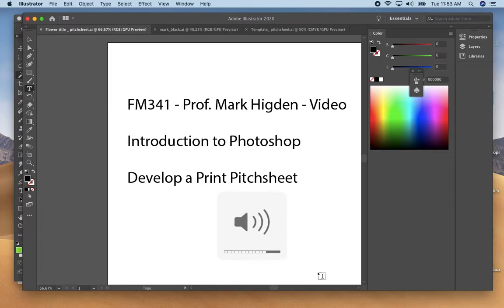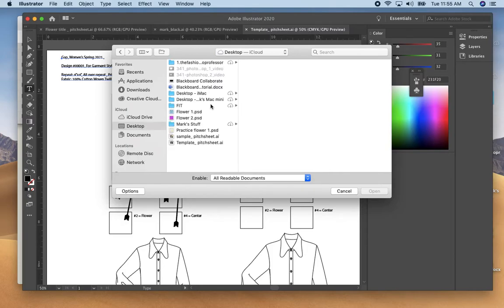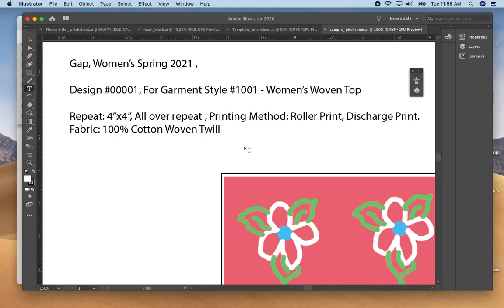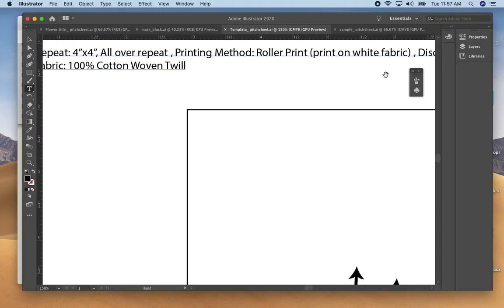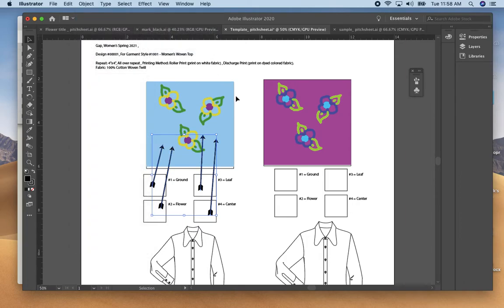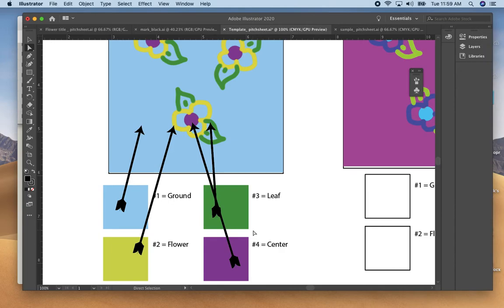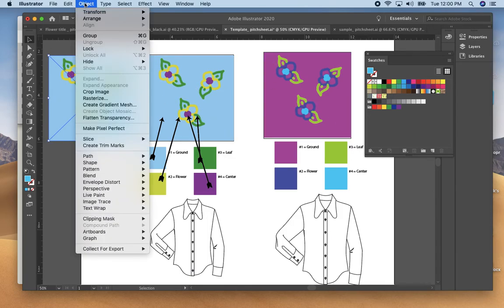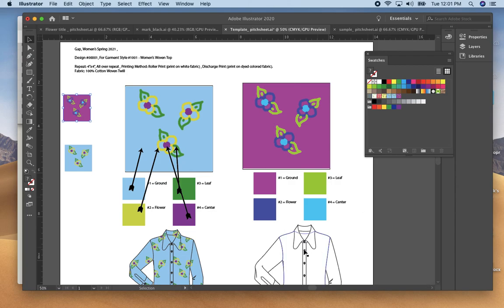FM341: Adobe Photoshop / Illustrator - creating a print pitchsheet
Video explains how to create a pitchsheet to send to a mill for printing a fabric